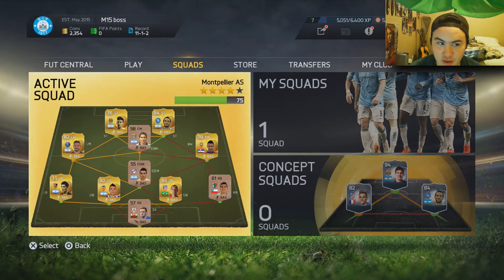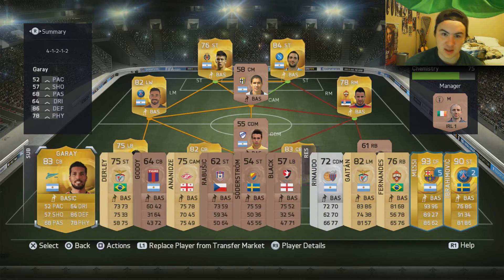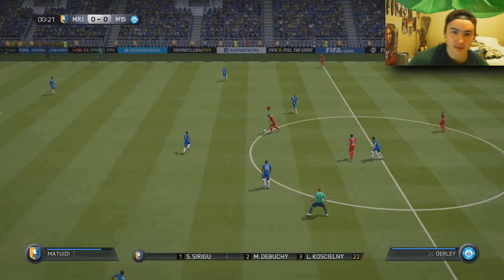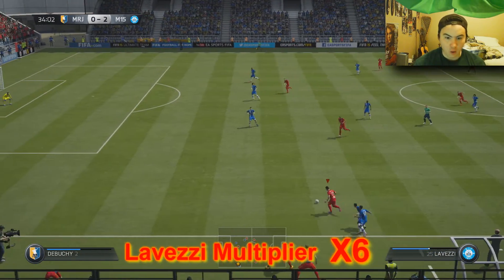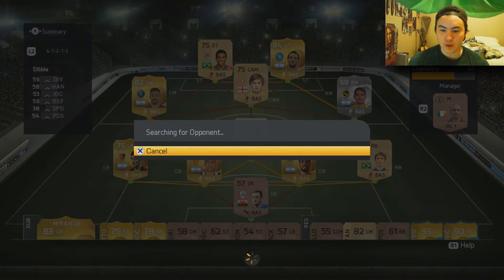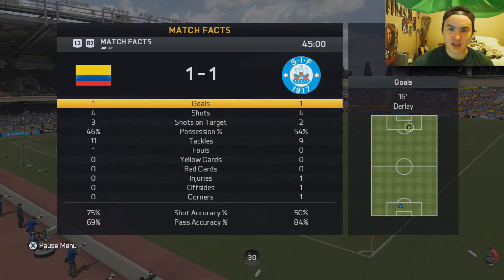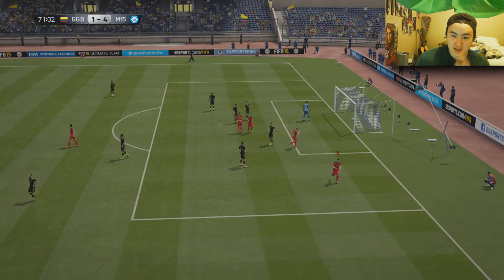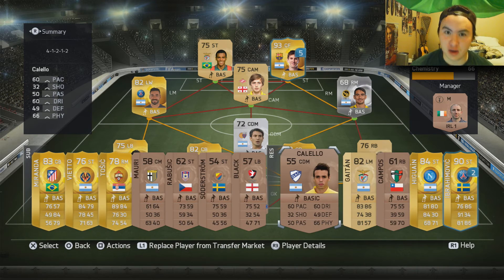Road To DIV 1 "Bottom to the Top" Ep. 5 LV. 10 LAVEZZI - We Win The TITLE